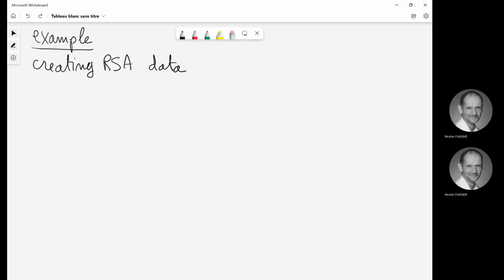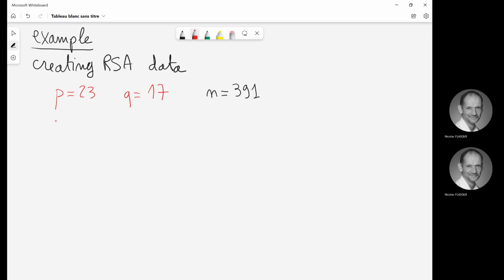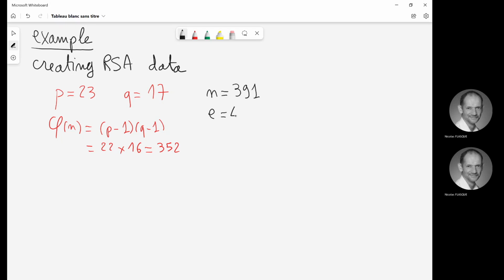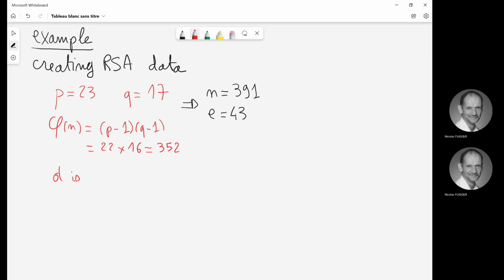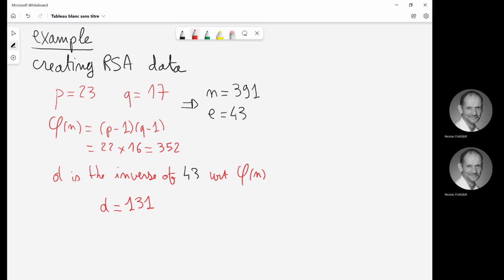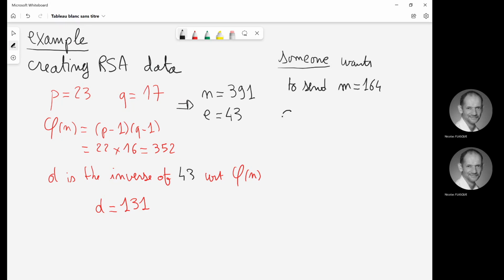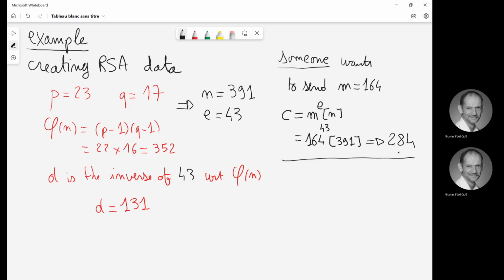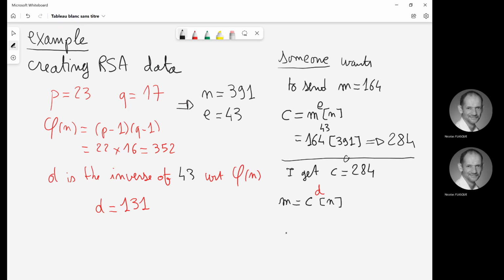rsa creating data